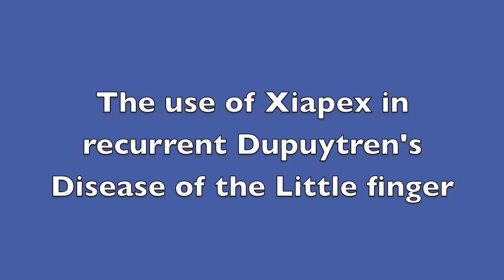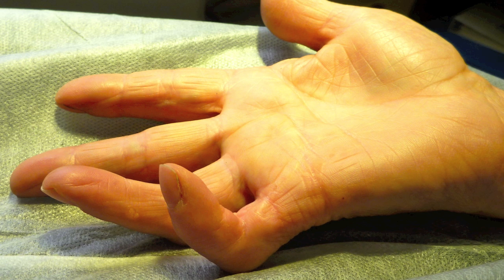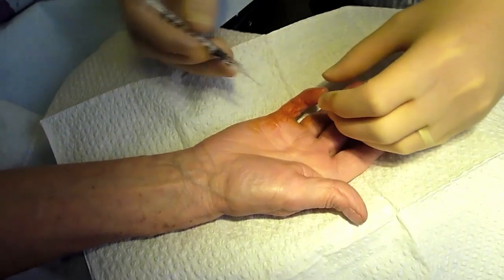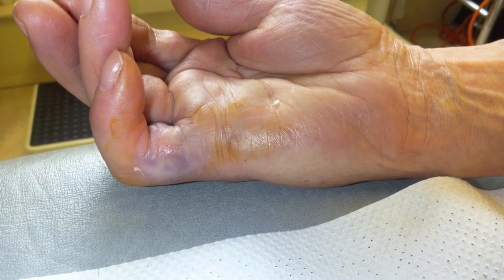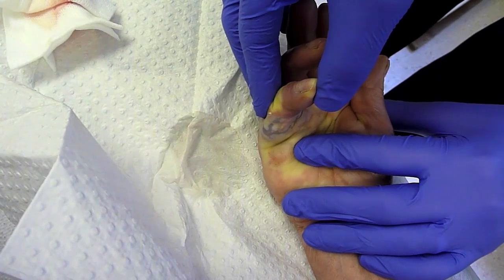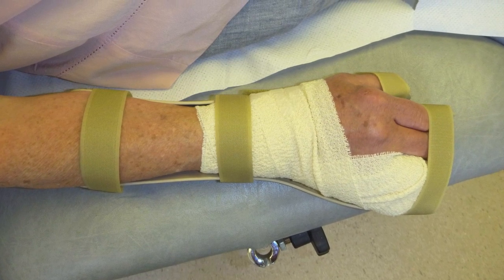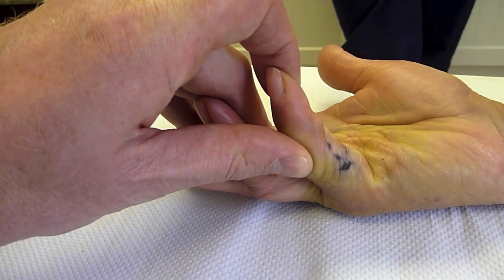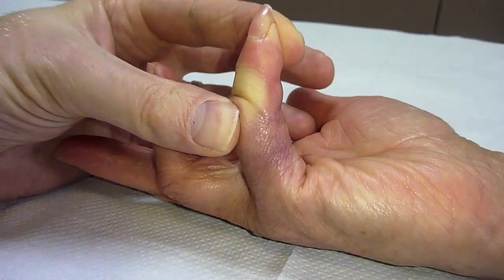Xiapex Patient Information Video for treatment of Dupuytren's Contracture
Xiapex, a collagenase enzyme, can be used to treat certain patients with Dupuytren's Disease

This video is intended to be used for information purposes only and is not intended to be used for medical diagnosis or treatment or to substitute for a medical diagnosis and/or treatment rendered or prescribed by a physician or competent healthcare professional. This information is designed as educational material, but should not be taken as a recommendation for treatment of any particular person or patient. Always consult your physician if you think you need treatment for one of the conditions described here. Your use of this information does not mean that a doctor - patient relationship has been established between you and the authors of this site.
The treatment here is one option of many. The author has not intended to promote, rather explain one of many possible treatment options.